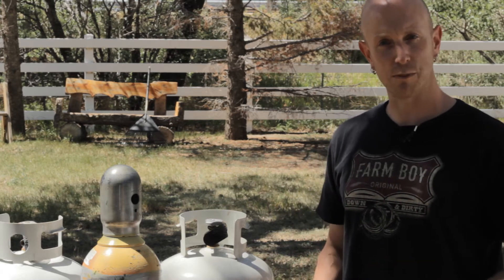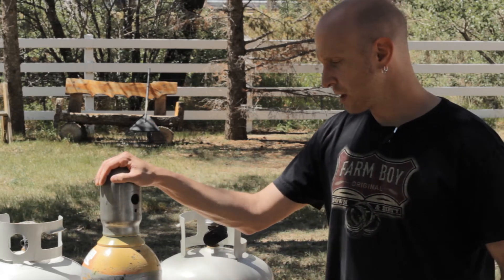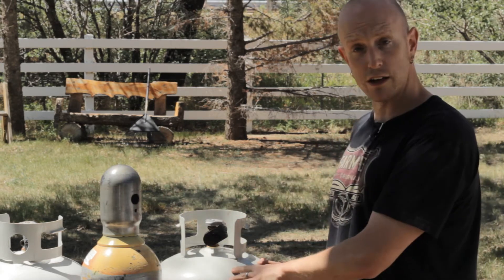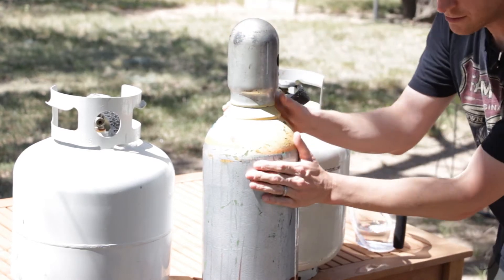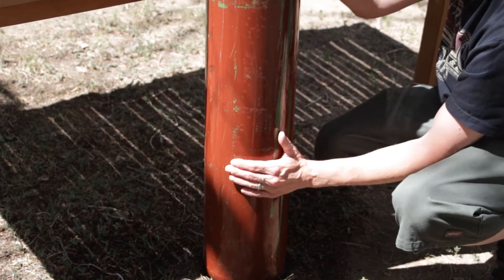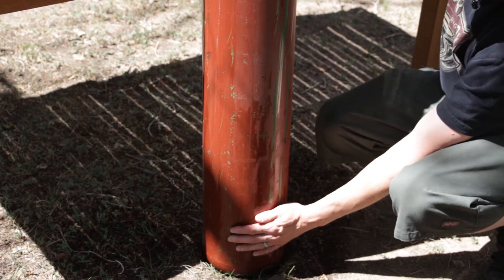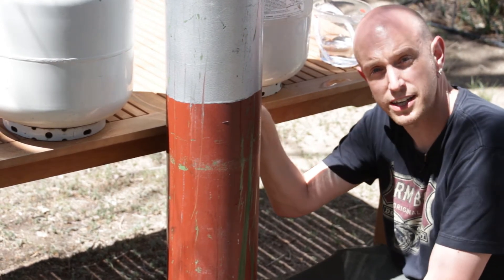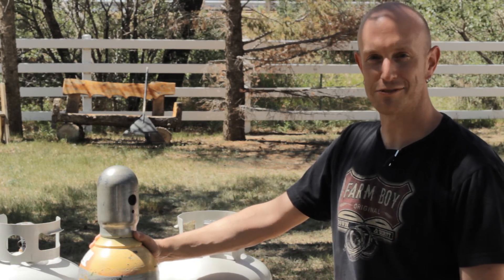Check the level in your Argon Tank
I just did a test to see how much propane is in my propane tank for my gas grill.

I wondered if that same method would work for my Argon welding tank, so I decided to try it out. I believe it works, but it definitely didn't work like the propane tank did. I think its because the Argon tank is a thicker metal. The temperature difference isn't as apparent. I do believe it does give you some idea of the level in your tank.